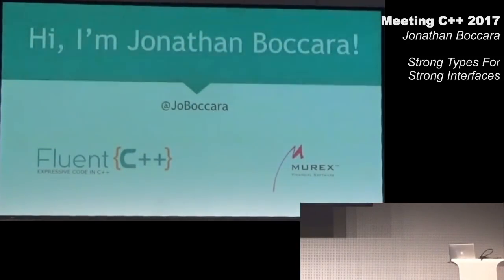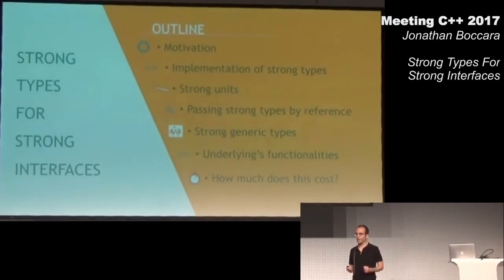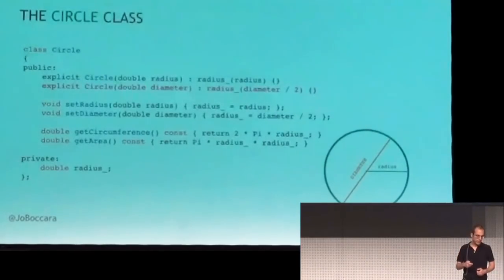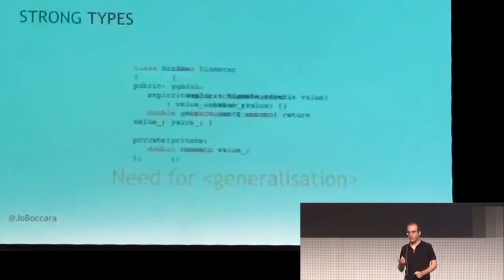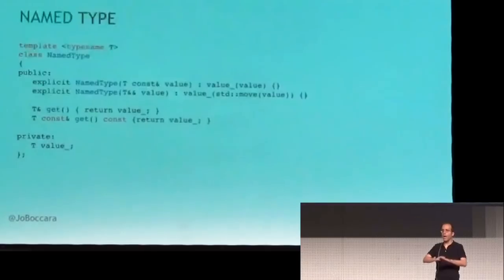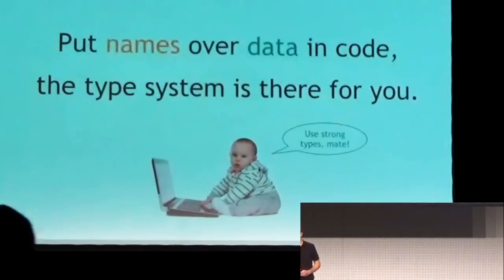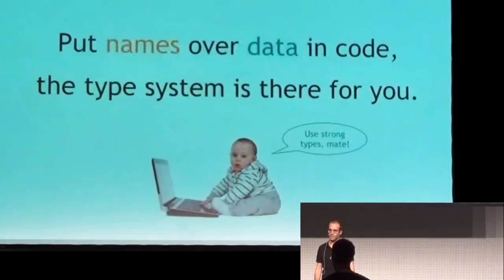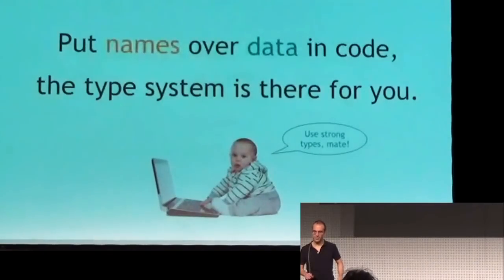Strong types for strong interfaces - Jonathan Boccara - Meeting C++ 2017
Strong types are such a powerful tool for bringing expressiveness into code. By using them we can precisely state our intentions about our C++ objects, both to compilers and to human beings reading our code.

This topic has been popular for years in the C++ community, notably with an implementation in Boost (strong typedef), and proposals for standards. Actually, std::chrono already intensively uses strong typing.

In this talk, you will see what strong types are, how they can make your code clearer, and whether or not you will incur a performance cost in your code by using them. We will see various usages of strong types, including units and named parameters. This will be based on a simple implementation of generic strong typing that I am proposing and that was already presented to many people.

But I want to take this topic further, by also showing practical aspects of strong types that do come up in real code, which includes:
- Passing strong types by reference,
- Strong typing over generic types, or otherwise unknown types like lambdas,
- Inheriting functionalities from the underlying type,
- Converting strong types to one another.